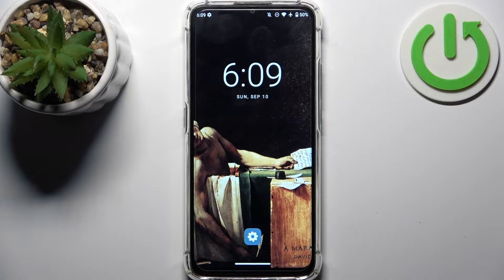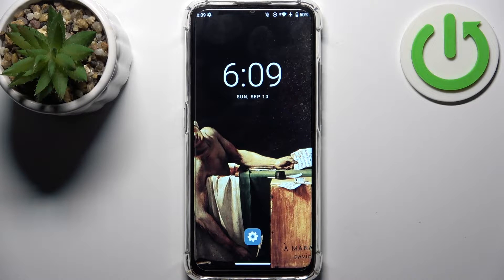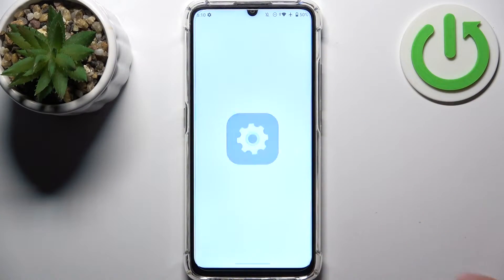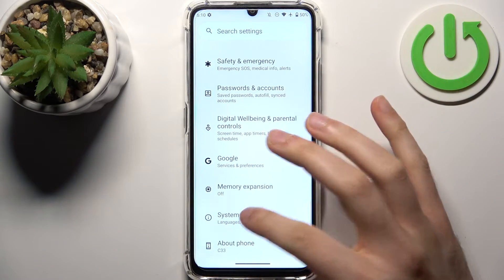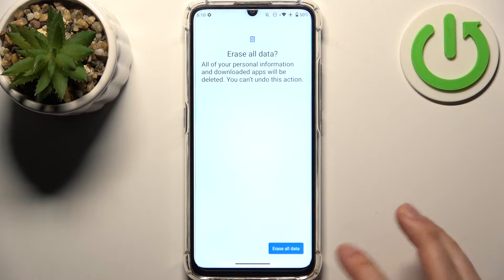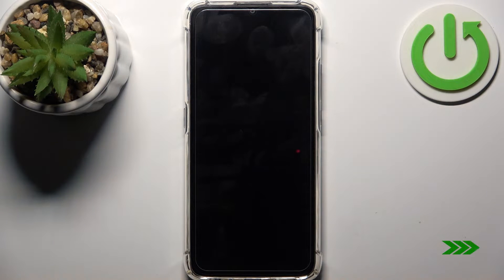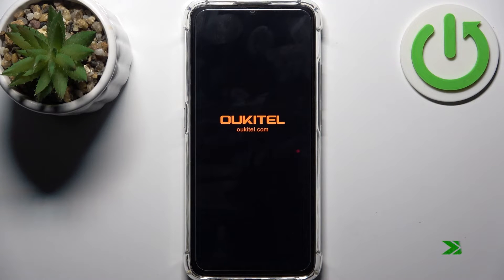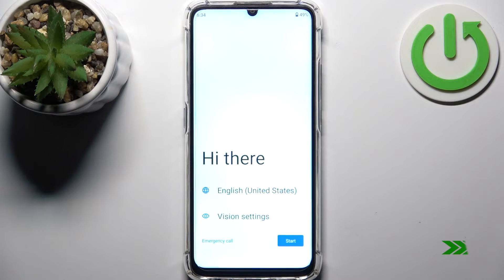How to Factory Reset OUKITEL C33 via Settings - Wipe Personal Data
Find out more info about OUKITEL C33:
Are you considering wiping all data from your OUKITEL C33? Do you want to reset your OUKITEL C33 to its factory settings? This video guide provides you with the proper procedure to clear the storage on your OUKITEL C33. If you wish to remove all data from your smartphone and restore it to its default settings, follow the instructions in the video above. Let's proceed and easily erase the data from your OUKITEL C33. For more helpful tutorials on the OUKITEL C33, visit our HardReset.info YT channel.

How to restore defaults in OUKITEL C33? How to delete personal data from OUKITEL C33? How to factory reset OUKITEL C33? How to wipe all data in OUKITEL C33? How to perform a master reset in OUKITEL C33?